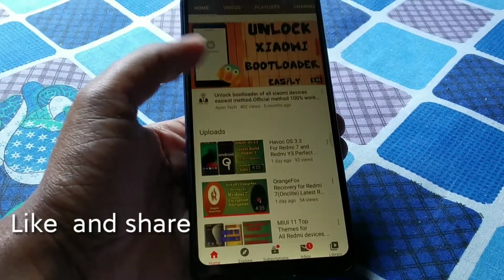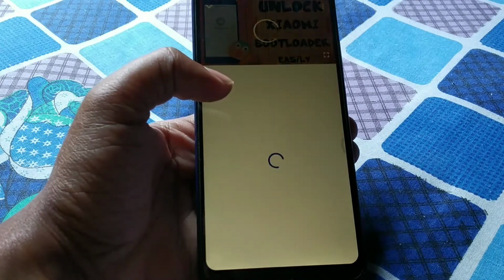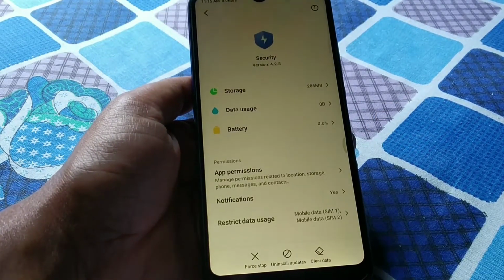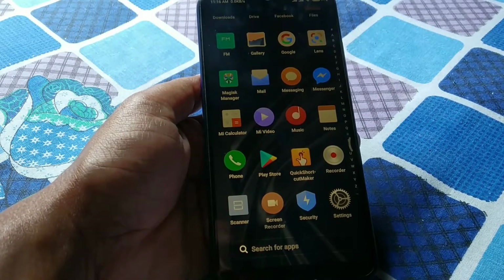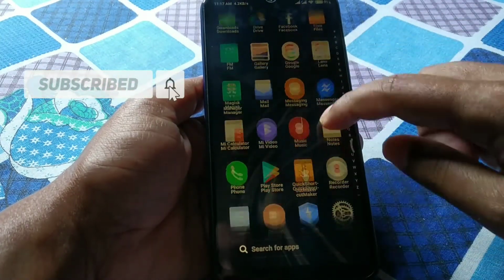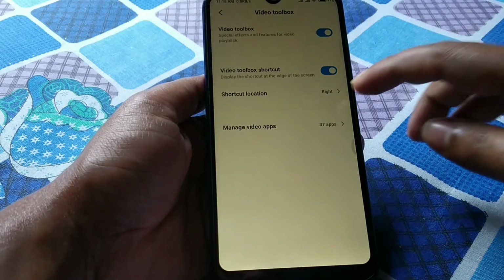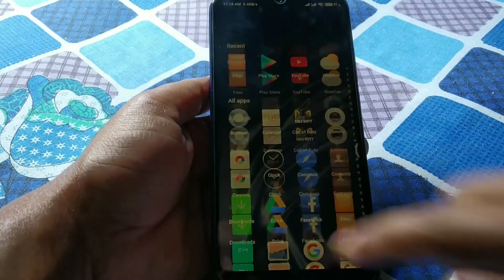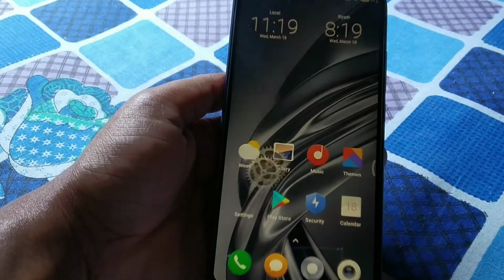Video ToolBox Miui 11 New Feature For All Redmi Devices|Enable video ToolBox on Redmi Devices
Do subscribe and hit the bell icon for more updates and join telegram for new roms and mod apks.Smash the like button if u guys like my videos coz it motivates a lot.

Recent Videos